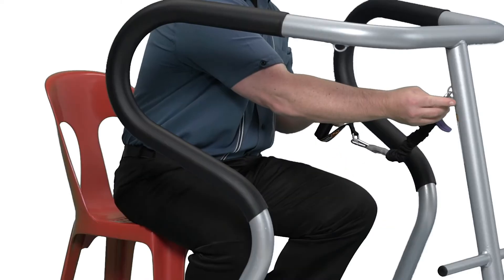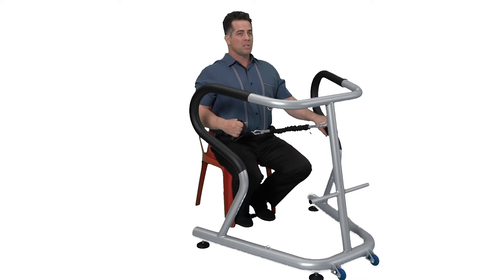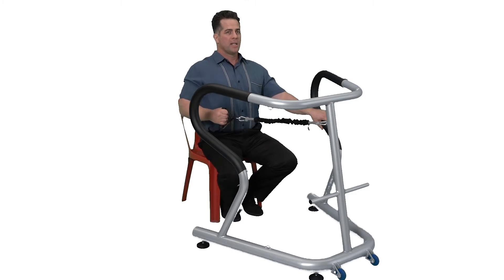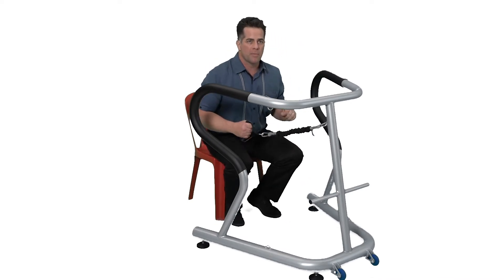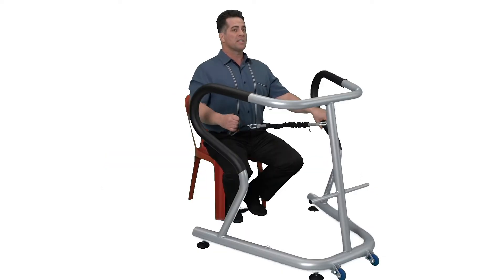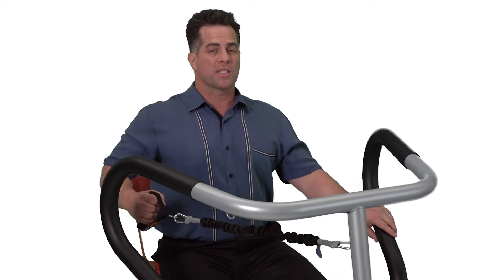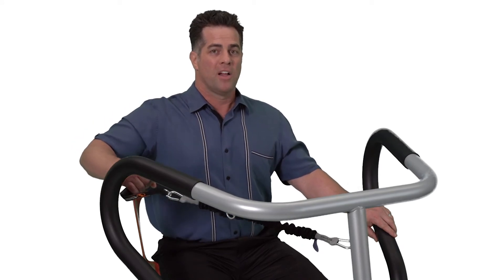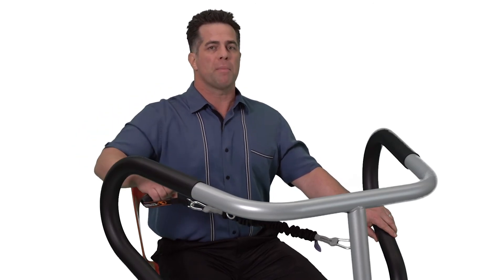Row Sitting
Strengthens upper back, shoulders and biceps.